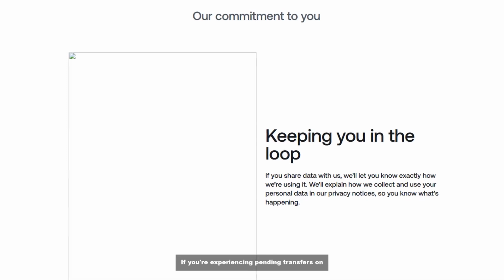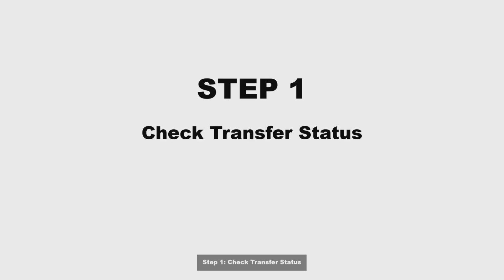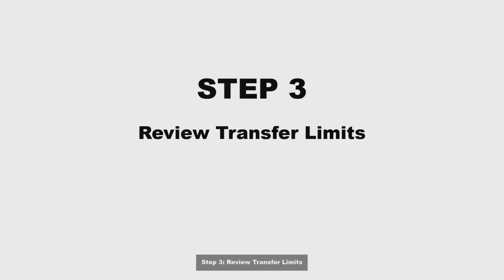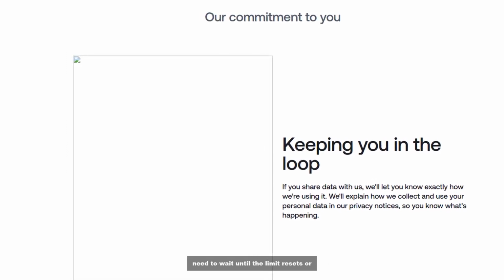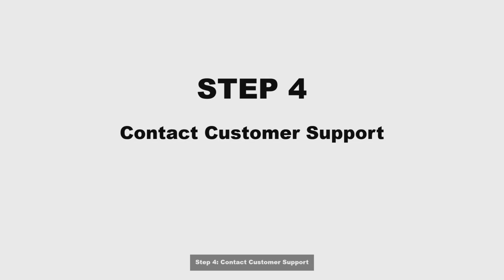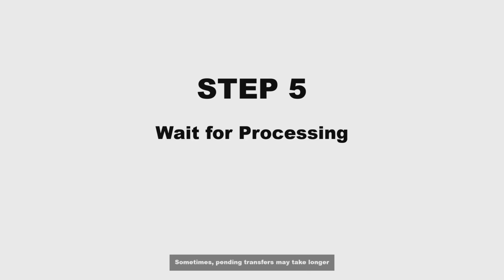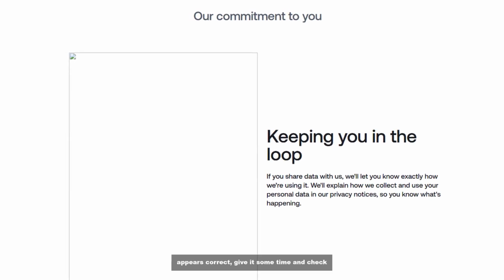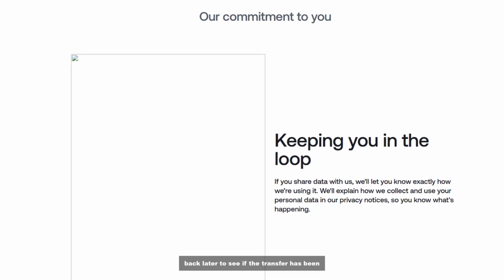How To Resolve Pending Transfers On Revolut 2026 (EASY GUIDE)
In this video, we will show you how to resolve pending transfers on Revolut 2026 with our easy guide. If you're facing issues with your transactions, this tutorial will provide you with the steps you need to take.